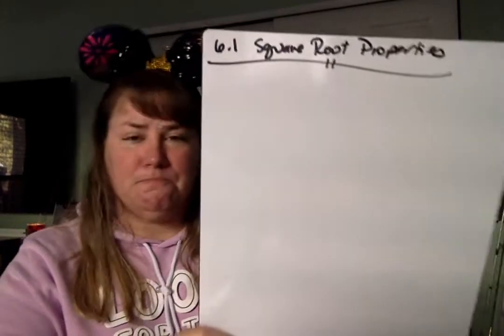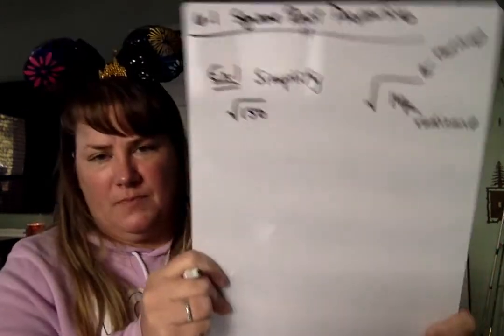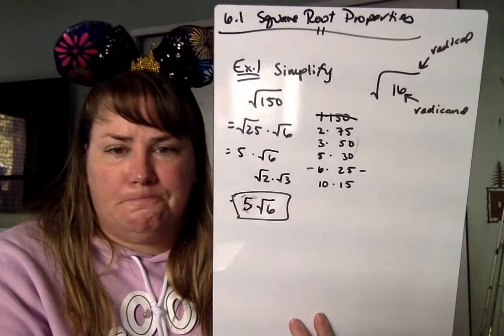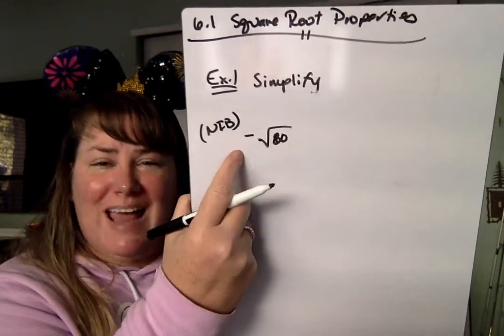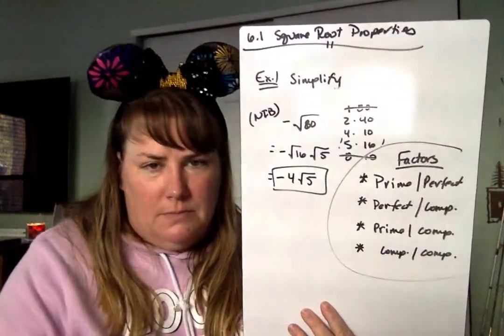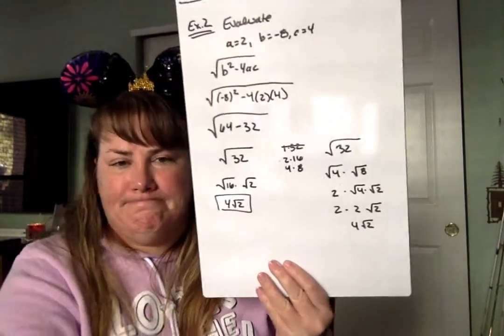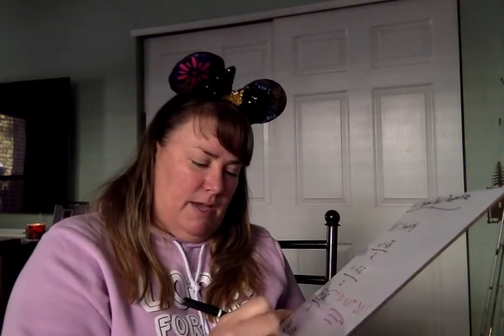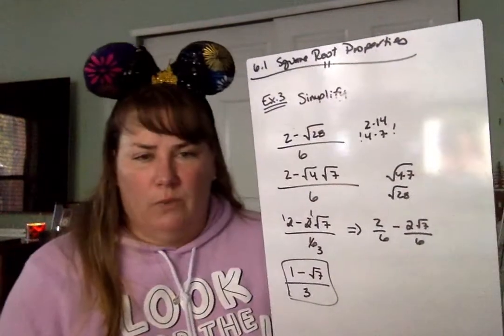6.1 Simplifying Square Roots